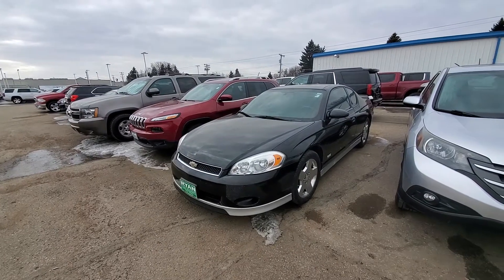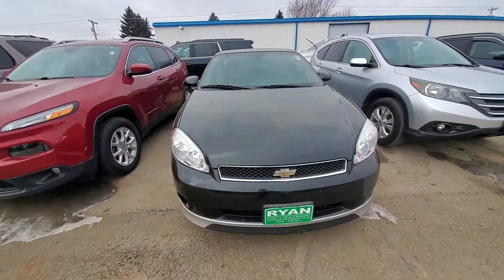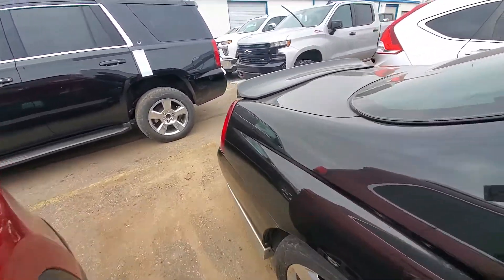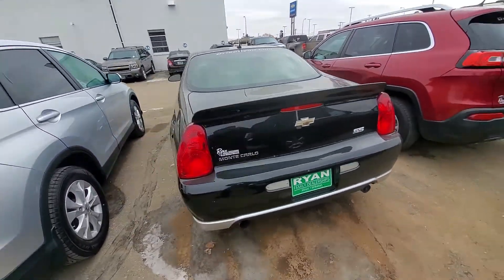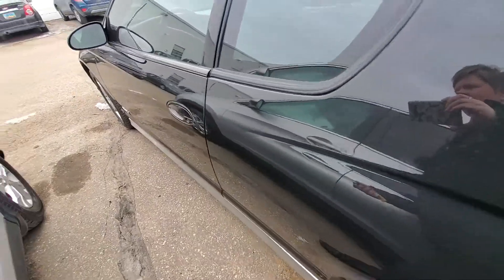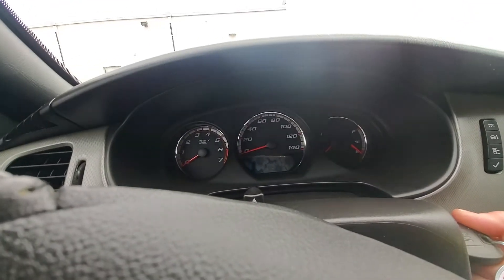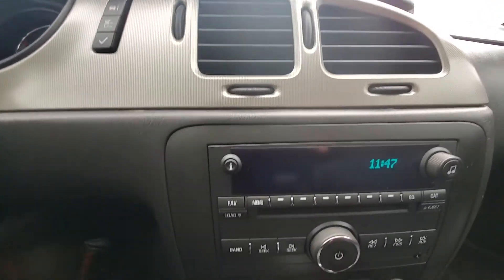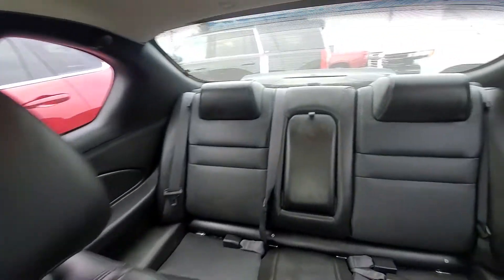2007 monte carlo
P6534811a